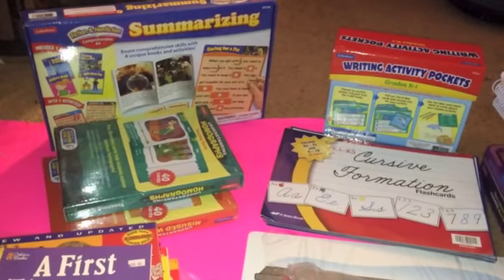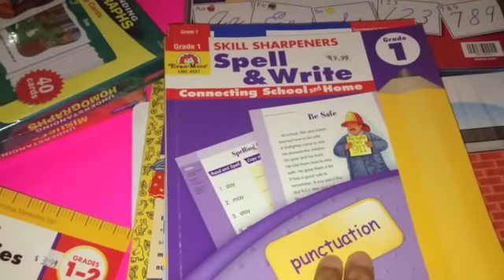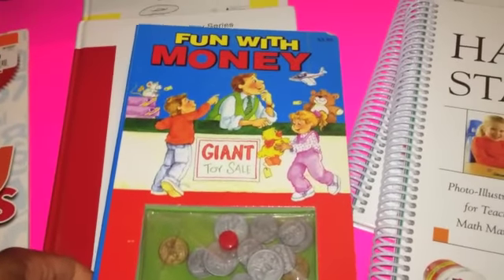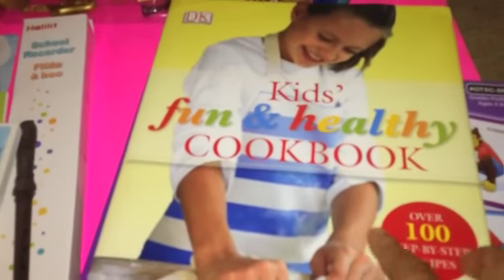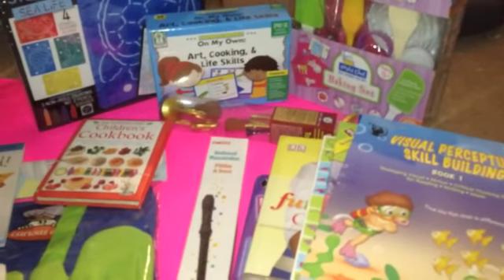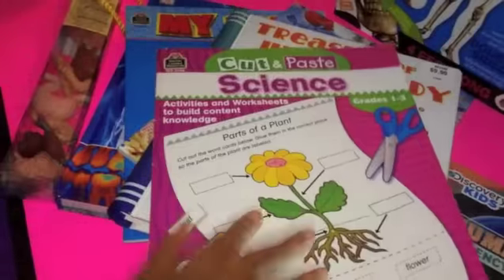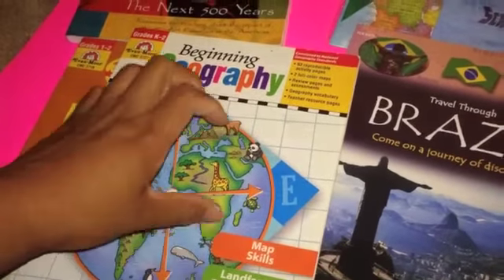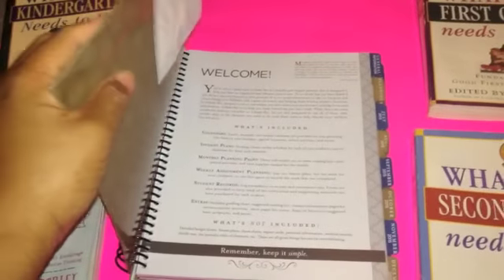HOMESCHOOL CURRICULUM: OUR 2015-2016 GROUP CURRICULUM RESOURCES!!!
Here are the group curriculum resources that we'll be using this upcoming school year.